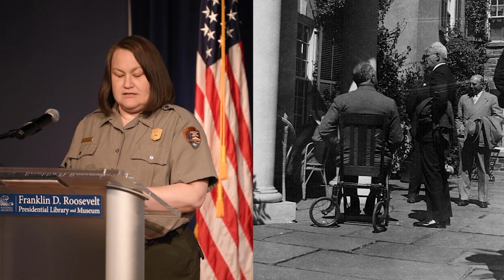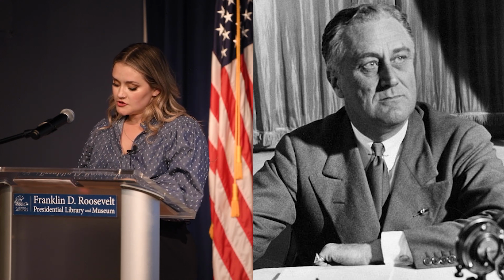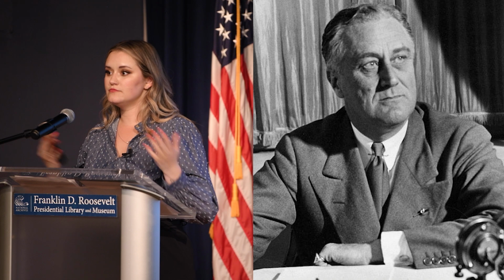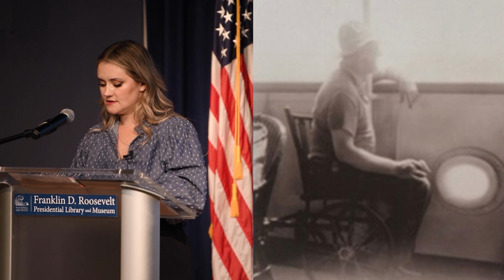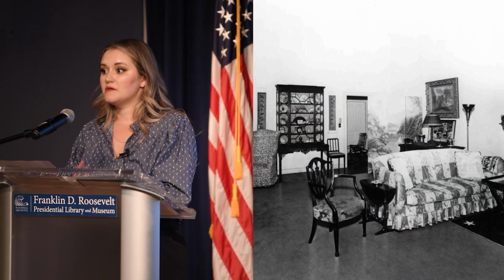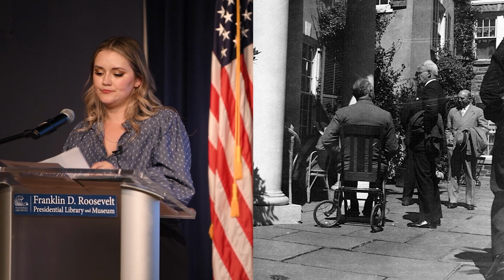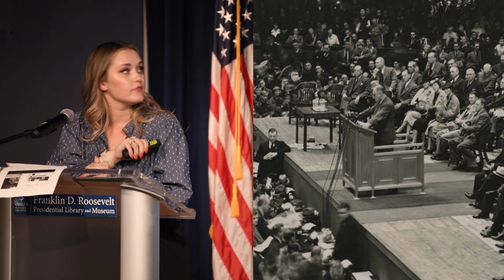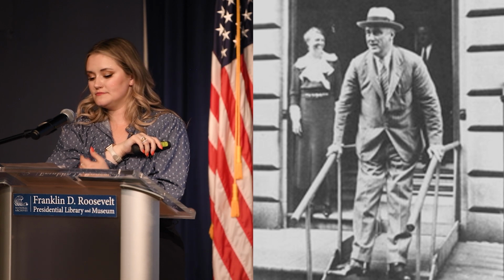First Things First: FDR, Disability, & Access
A presentation given by Shelby E. Landmark PhD, at the Henry A. Wallace Visitor Center and Museum, National Park Service Historic Sites, Hyde Park, New York.